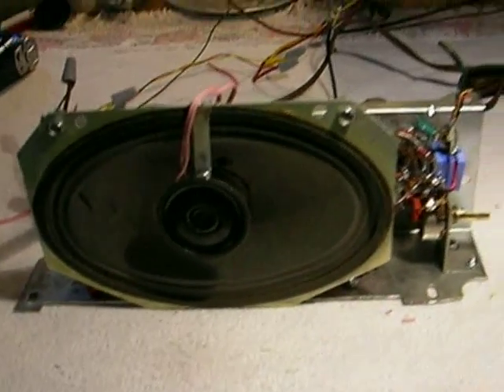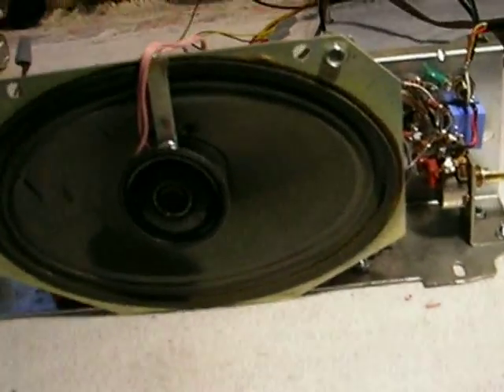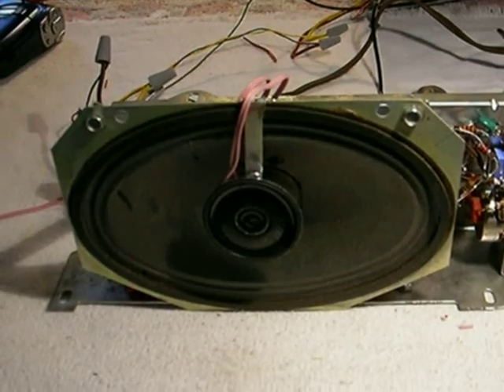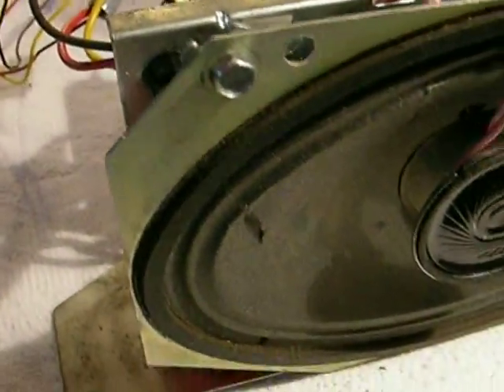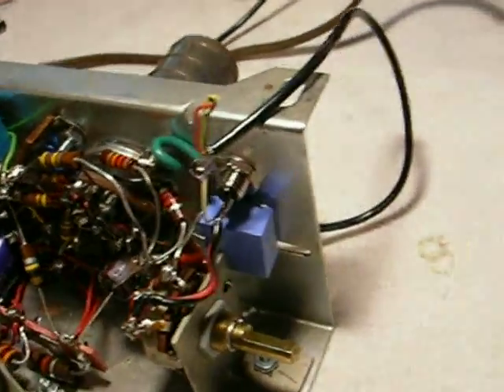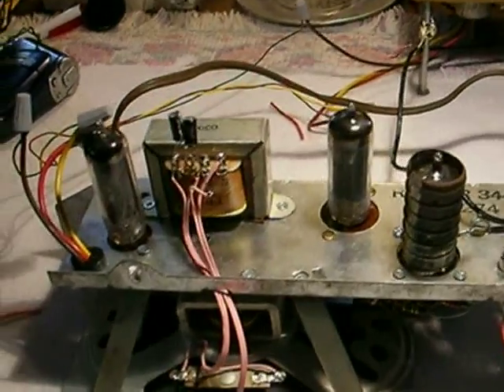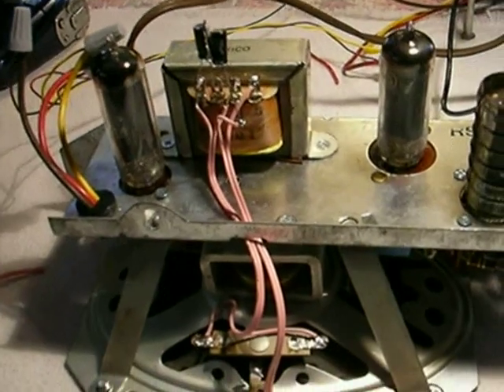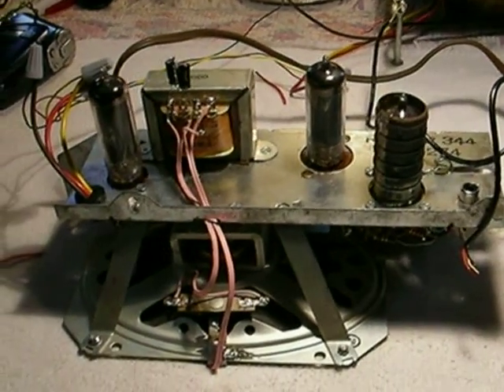45EY2 amp changed to push pull HiFi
The finished 45EY2 amplifier. 35W4 replaced with selenium rectifier, two 50C5 tubes in push-pull operation and 12AX7 for input/phase inverter. Tweeter added to present speaker setup.